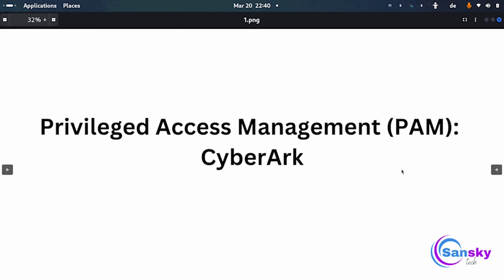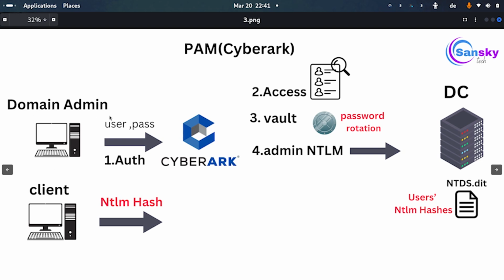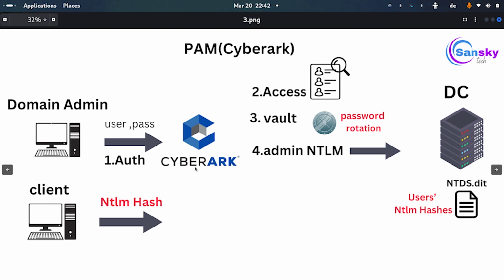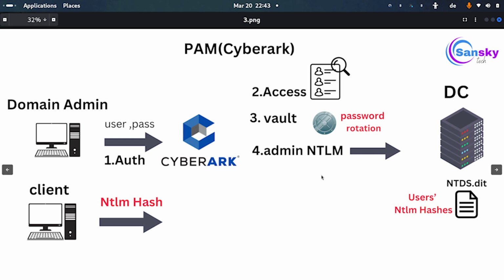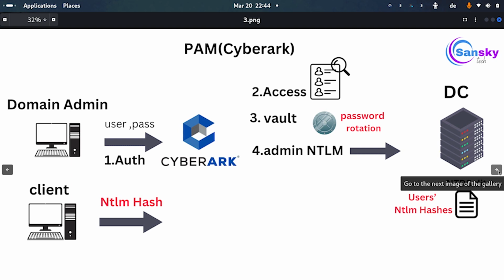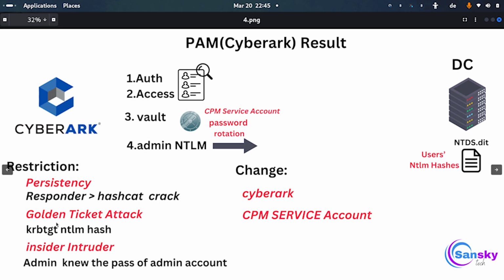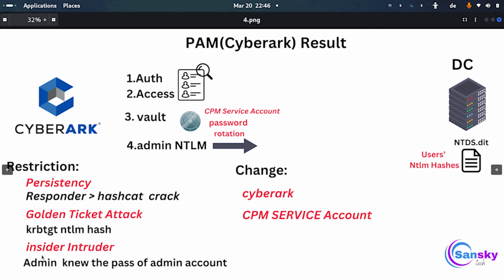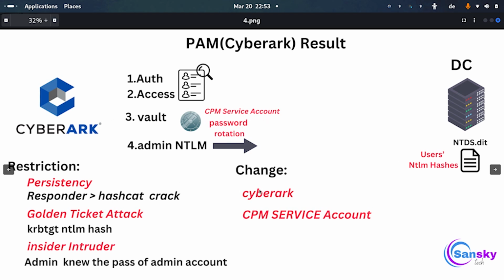Hacking PAM Systems: How CyberArk Shapes Modern Attack Paths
🔐 In this video, we dive deep into Privileged Access Management (PAM) and how CyberArk – a leading PAM solution – changes the game for attackers.

You’ll learn:
✅ What PAM is and why it's critical for security
✅ How CyberArk works to protect privileged accounts
✅ How attackers adapt their methodology when PAM solutions like CyberArk are in place
✅ Real-world attack vectors introduced by PAM, including CPM account exploitation

🎯 Whether you're a penetration tester, red teamer, or cybersecurity enthusiast, this video gives you a practical understanding of how CyberArk impacts your offensive strategy.

🧠 Knowledge is power – and knowing how PAM works is key to testing it securely.

Timecodes
0:00 - Intro
0:15 - PAM Explanation
4:09 - Attacking Methodology